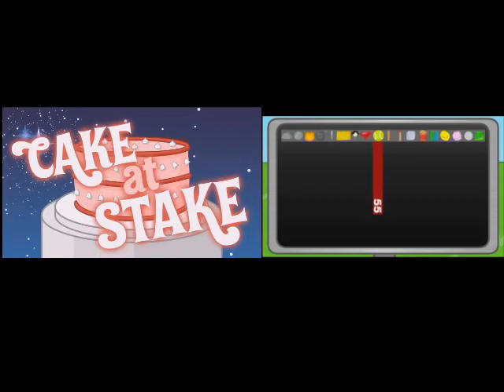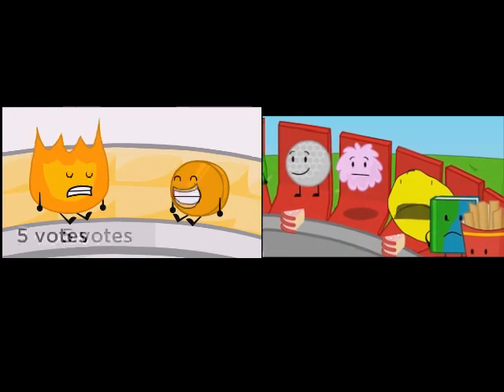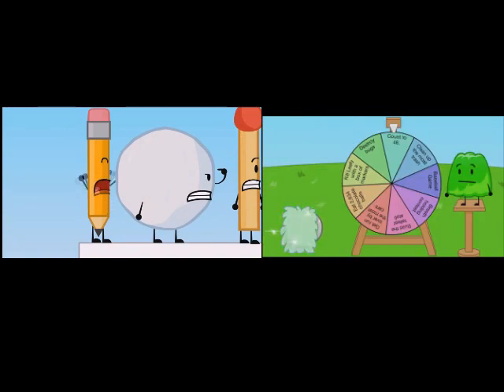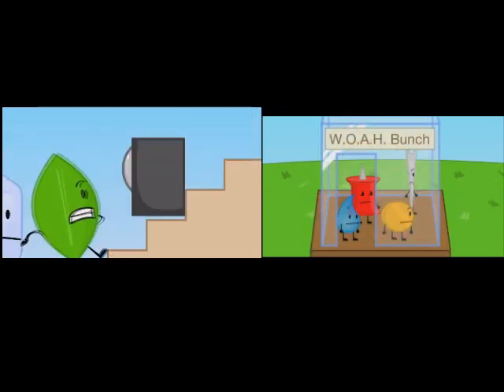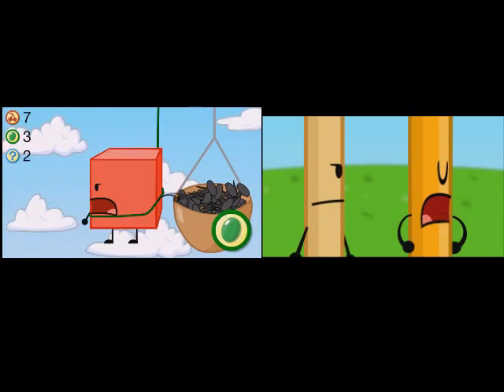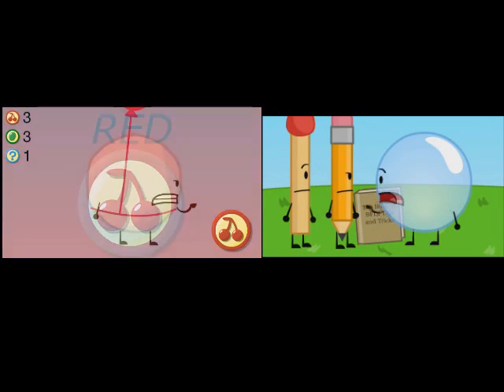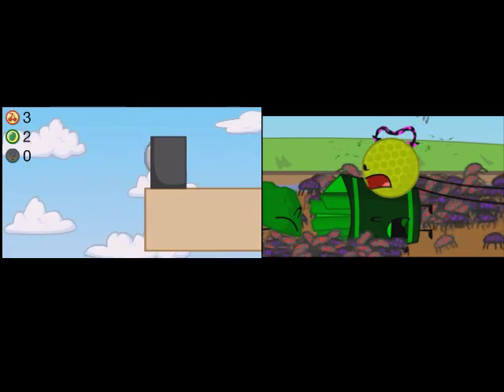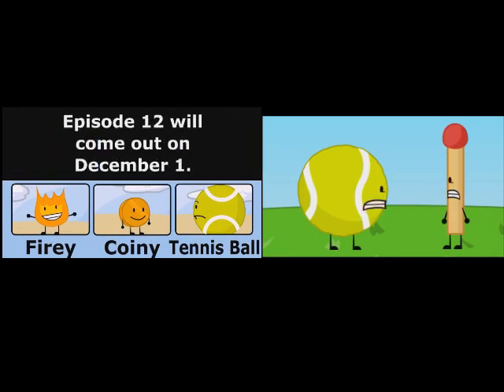Anti scary audio BFDI 11 and BFDIA 3 played at once